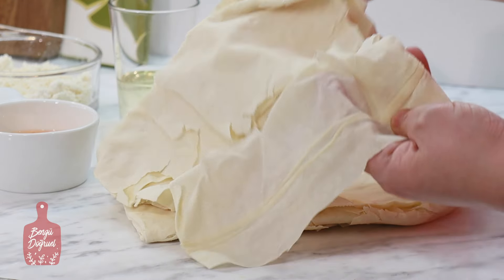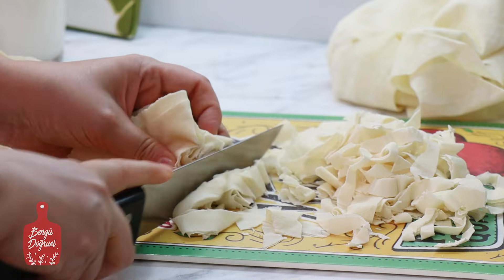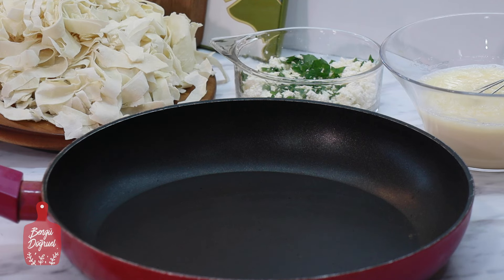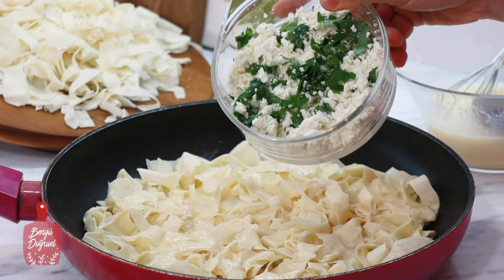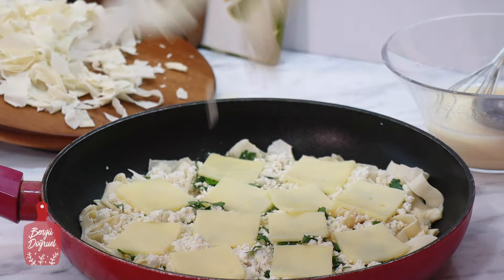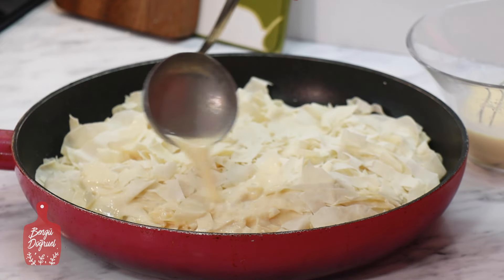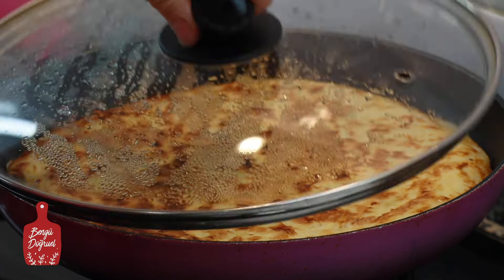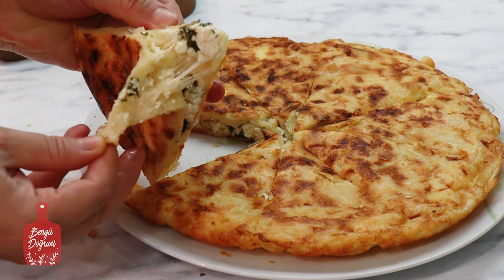😍 YIRTILMIŞ YUFKALAR İLE TAVADA NEFİS KIRPIK BÖREK HAZIRLADIM (Börek Tarifleri)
Yırtılmış yufkaları kullanarak tavada lezzetine bayılacağınız bir tarif hazırladım.
Malzemeler:
- 2 adet yufka
- 1 yumurta
- 1 su bardağı süt
-1/4 su bardağı sıvı yağ
- 1 kase lor peyniri + az maydanoz
- 2-3 dilim kaşar peyniri
Ingredients;
- 2 fresh filo dough (Turkish yufka)
- 1 egg
- 200 ml milk
- 50 ml vegetable oil
- 1 cup of ricotto cheese + some parsley
- 2-3 slice of cheddar cheeses

Bengü Doğruel'in mutfağından videolu pratik ve nefis yemek tarifleri.

Herkese merhaba! Ben Bengü Doğruel. Mutfakta vakit geçirmeyi ve yeni lezzetli ve nefis tarifleri yapmayı seviyorum. Zevk alarak yaptığım tarifleri videoya kayıt edip sizlerle paylaşıyorum. Kanalda yapımı kolay, pratik ve nefis yemek tariflerinden; lezzetli börek, kek, kurabiye nasıl yapılır videolarını bulabilirsiniz. Evde kolayca yapabileceğiniz pratik, basit yemek tariflerini öğrencileri ve hızlıca bir şeyler hazırlamak isteyen çalışan kadınları düşünerek hazırladım. Umarım videolarımızdan memnun kalırsınız. İyi seyirler.